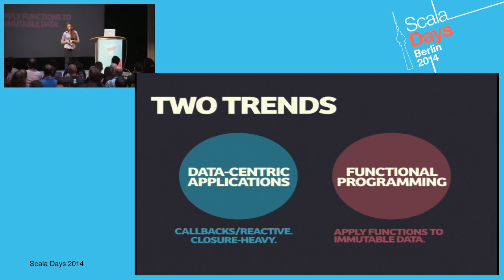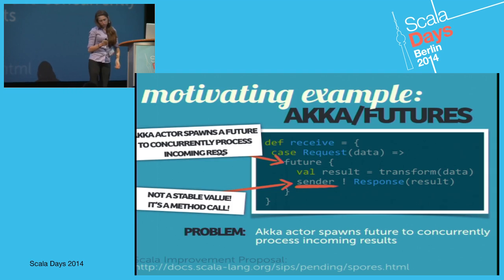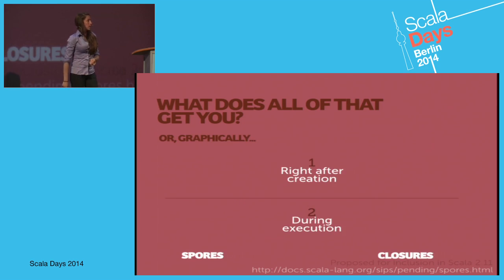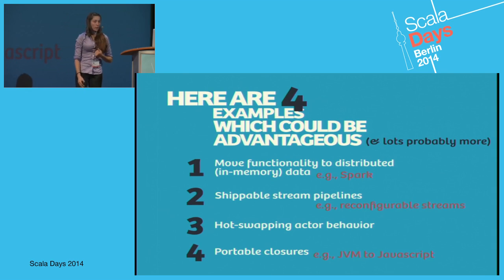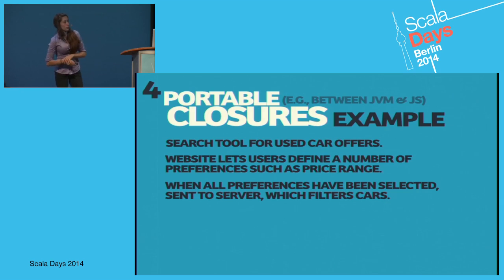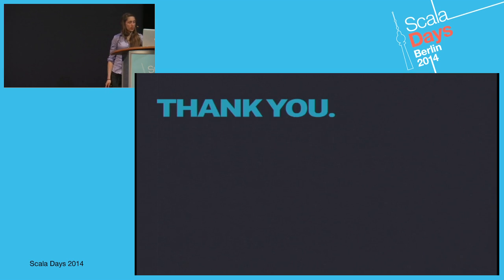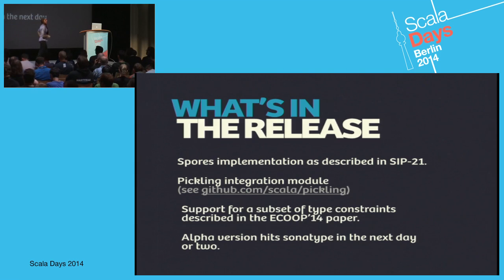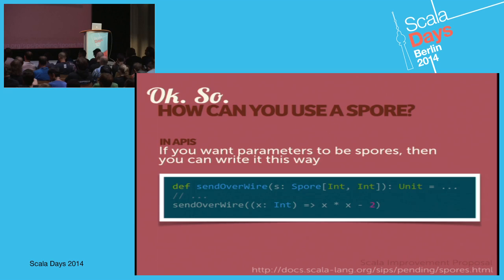Spores: Towards Function-Passing Style in the Age of Concurrency and Distribution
Functional programming (FP) is regularly touted as the way forward for bringing parallel, concurrent, and distributed programming to the mainstream. The popularity of the rationale behind this viewpoint (immutable data transformed by function application) has even lead to a number of object-oriented (OO) programming languages adopting functional features such as lambdas (functions) and thereby function closures. However, despite this established viewpoint of FP as an enabler, reliably distributing function closures over a network, or using them in concurrent environments nonetheless remains a challenge across FP and OO languages.
This talk presents an approach for more principled distributed and concurrent programming by introducing a new closure-like abstraction and type system, called spores, that can guarantee closures to be serializable, thread-safe, or even have general, custom user-defined properties. Crucially, our system is based on the principle of encoding type information corresponding to captured variables in the type of a spore. We'll see the power of the guarantees that this safe foundation for migratable closures facilitates through a case analysis touching upon several real-world frameworks such as Akka and Spark.

Author:
Heather Miller
Scala team member & PhD student with Martin Odersky at EPFL working on better programming language support for distributed and concurrent programming.